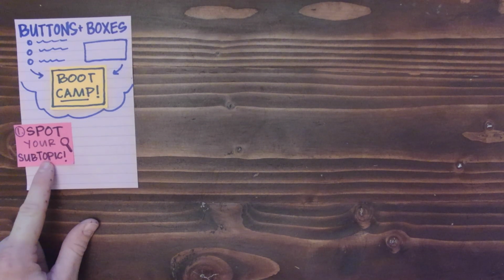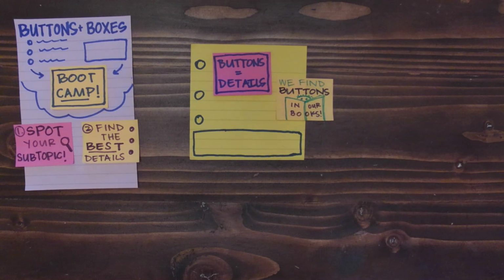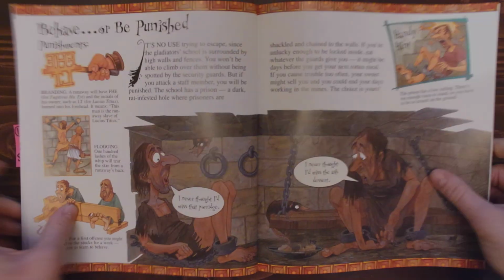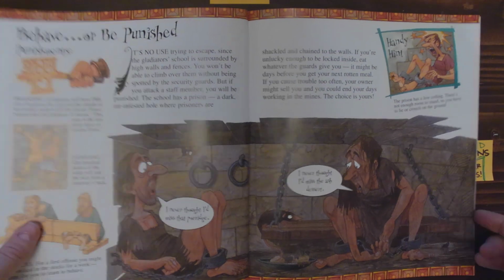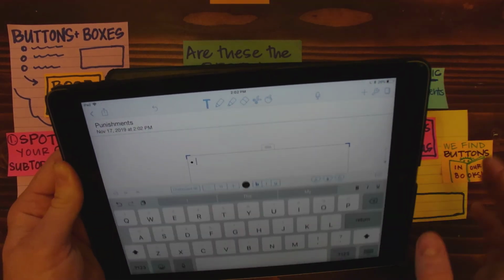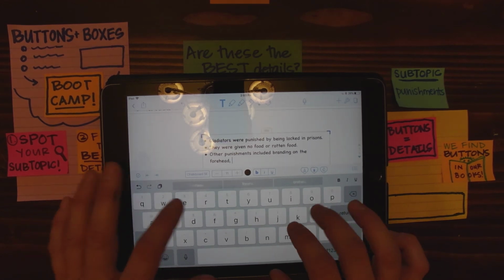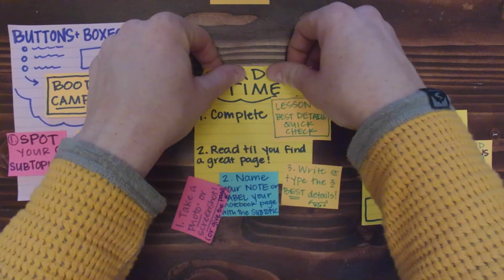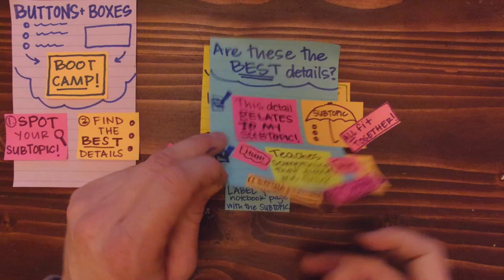Lesson 5 -- Buttons + Boxes Boot Camp -- Finding the Best Details!